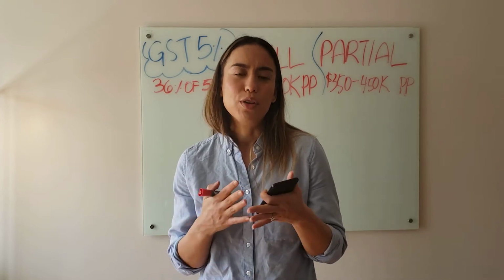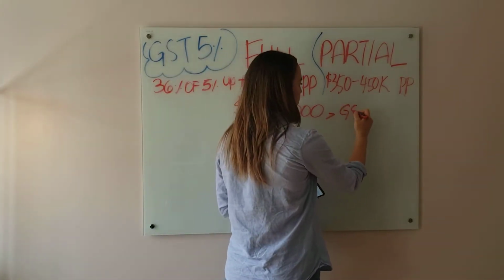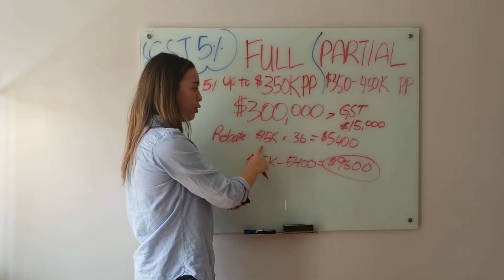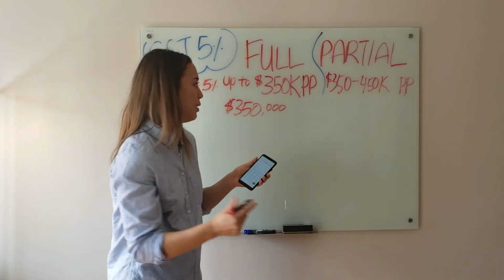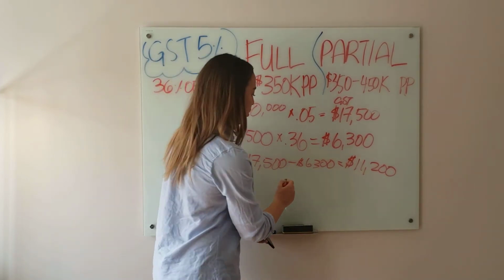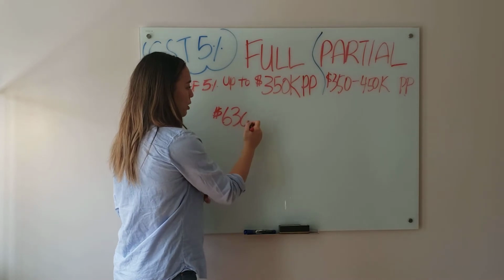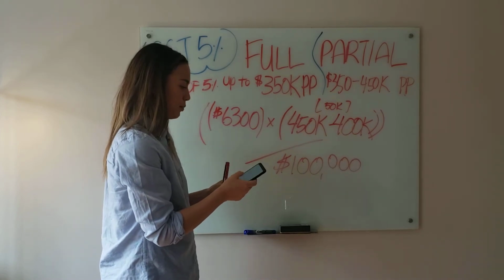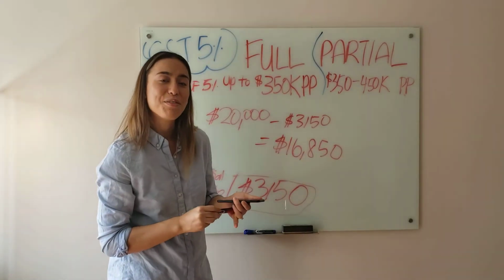GST New Home Rebate Calculation and Examples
If you're wondering whether you qualify for a GST rebate for the purchase of your home, I've put together some full and partial rebate calculations for you as examples. This VLOG explains how to calculate the GST new home rebate on different purchase prices.
I've calculated based on the following purchase prices:
- $300,000 (full rebate) ; $350,000 (full rebate) ; $400,000 (partial rebate)

Knowing what taxes and rebates/exemptions are available for you as a buyer are an important part of the home buying process. In order to buy safely, you'll want to know the true cost of your home purchase with taxes included - so I hope this helps!

For more generic information on GST in Real Estate you can check out this blog/vlog

For more information on the Cost of Buying a Home you can check out this blog/vlog

For more information on Property Transfer Tax you can check out this blog/vlog

TIMELINE •  In this video, we discuss:
0:00 • GST New Home Rebate
1:22 • GST Full Rebate Calculations
6:22 • Property Transfer Tax Exemption
6:55 • GST Partial Rebate Calculations
9:47 • Hire Bridgewell as Your Realtors